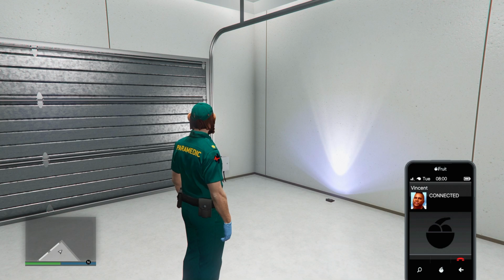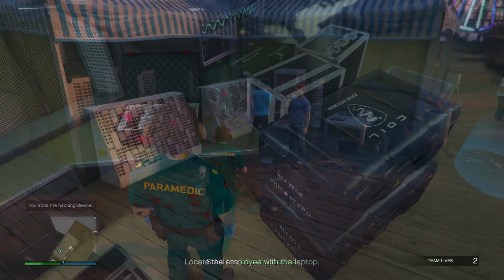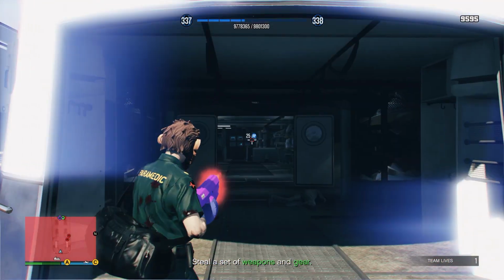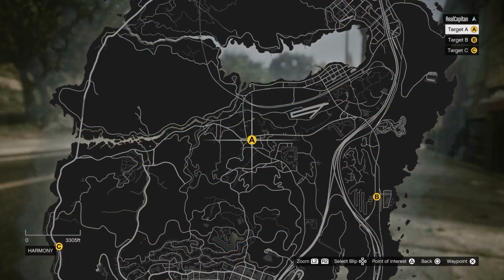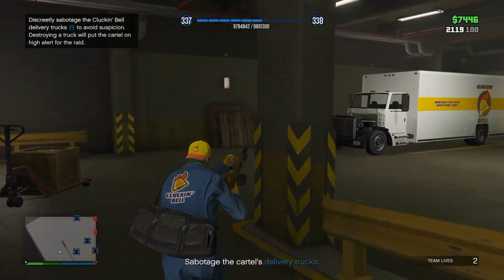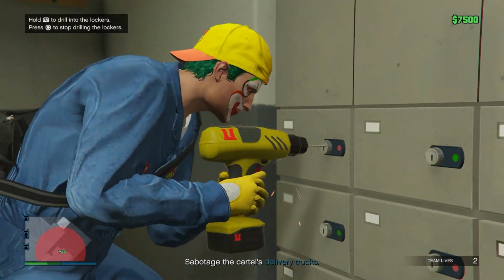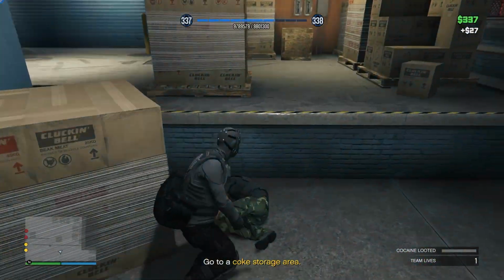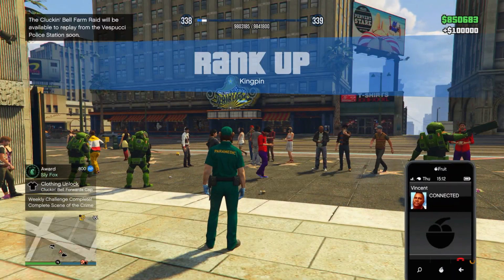GTA Online: Cluckin' Bell Raid | Solo Money Guide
This in depth money guide is super easy and can be done solo! Make millions whilst having fun! The Cluckin' Bell Farm Raid is a new way to be making money, so learn from my mistakes, as we go over how to maximise the pay-out!